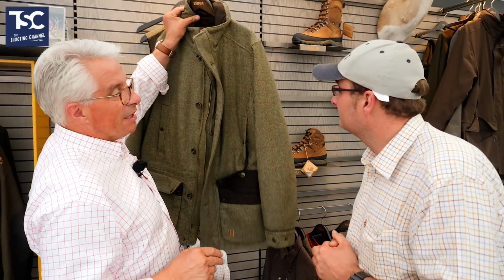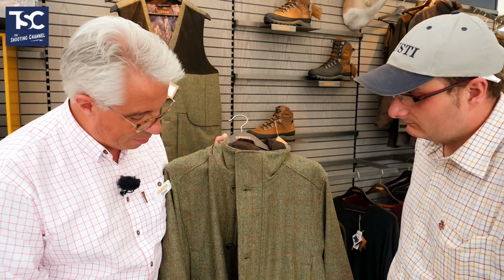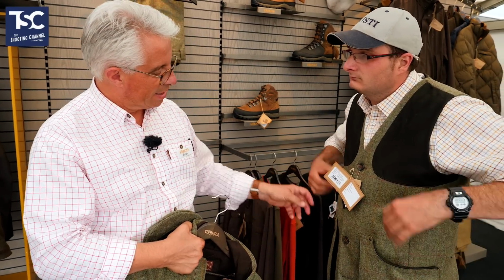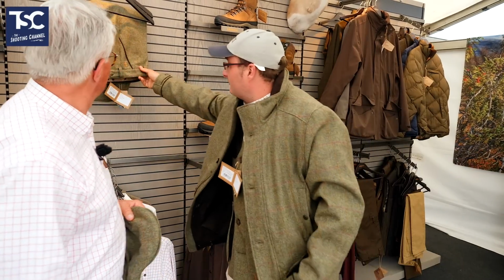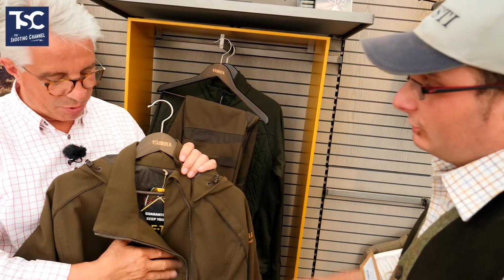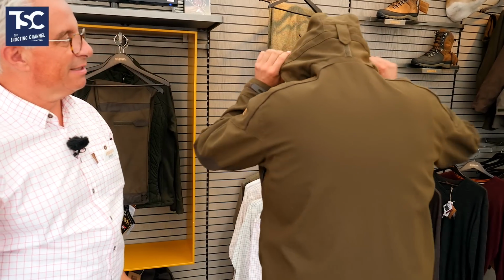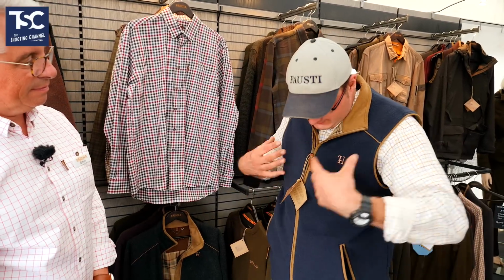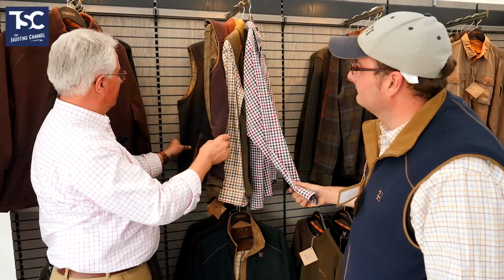New from Harkila for the 2018 game season